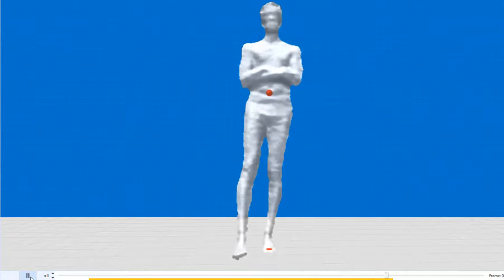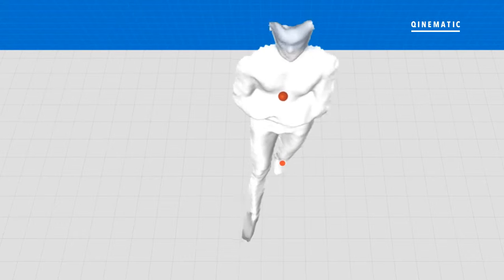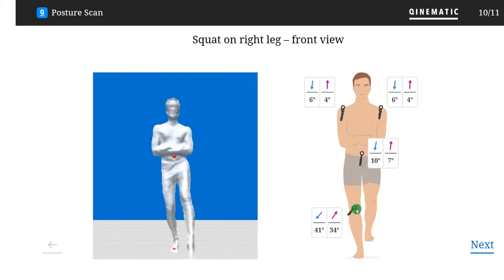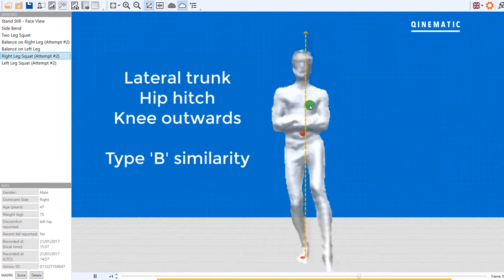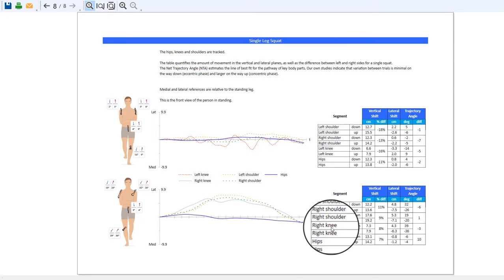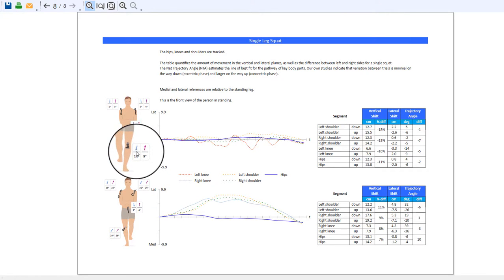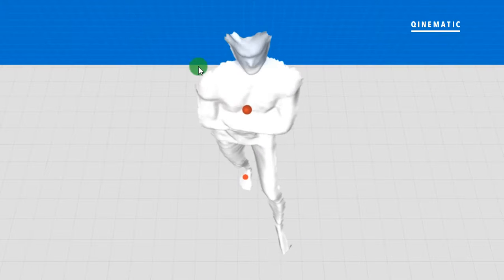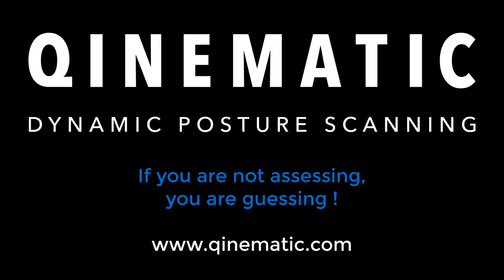3D footage of Single Leg Squat Techniques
There are so many variations of single leg squat (SLS), some harmless and others causing serious injury, and yet the SLS is still poorly understood.
3D digital video from Qinematic Scans are used to demonstrate some compensation (substitution) patterns during the single leg squat.
Qinematic Movement Lab is used to illustrate how the trajectories of knees and other parts affect one another.
Using 3D motion capture, exercise specialists and physical therapists can perform a detailed analysis of the factors causing knee problems or putting the knee at risk of injury. With detailed information, they can advise about prehab and rehab interventions.